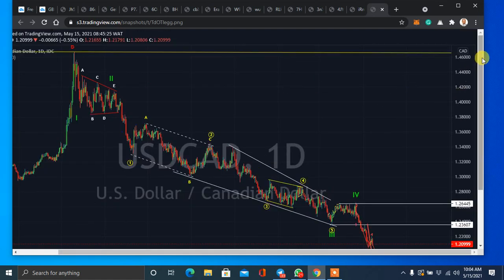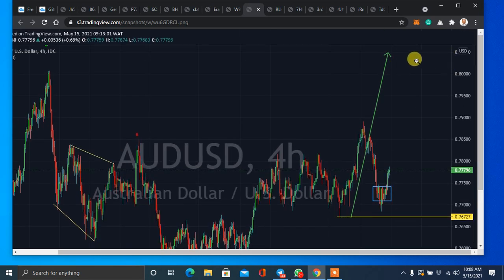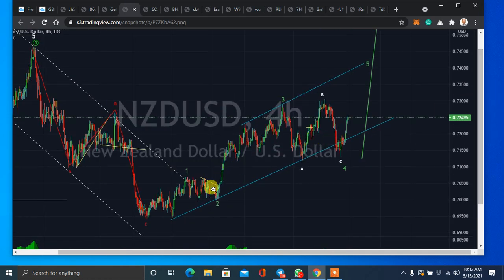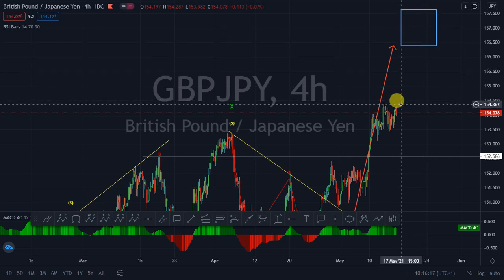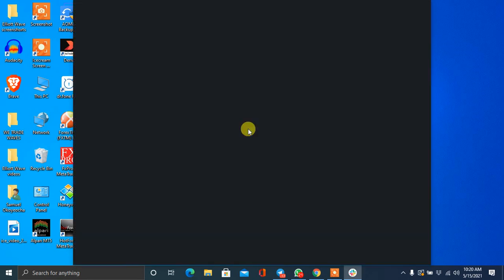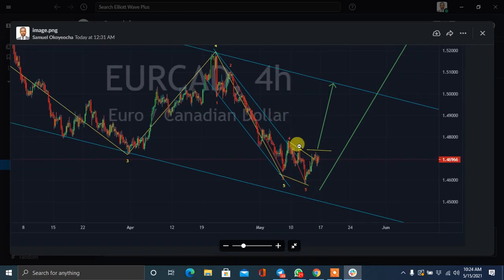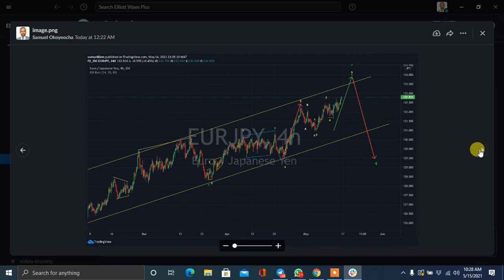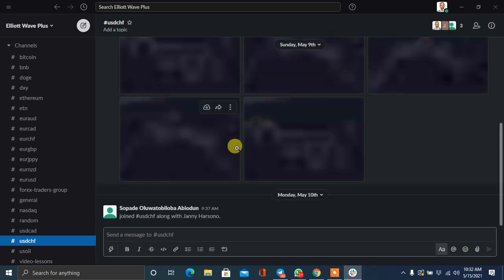Elliott Wave analysis, 3rd week of May, GOLD, SILVER, GBP, EUR, USD, NZD, JPY pairs